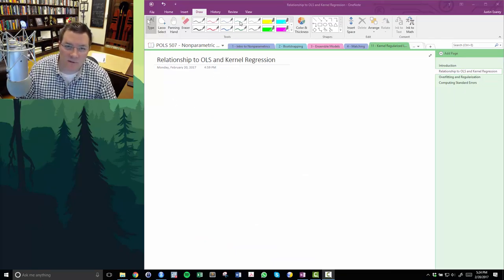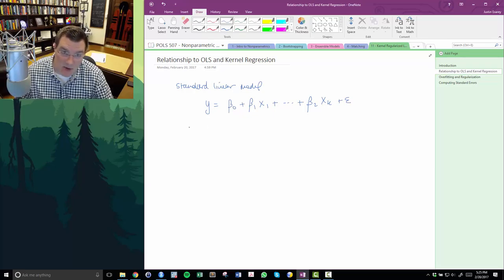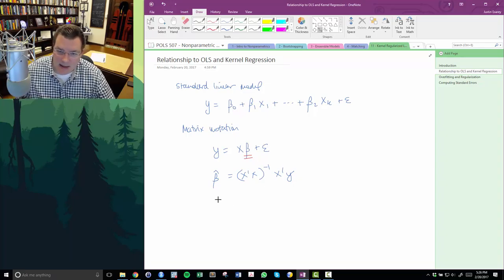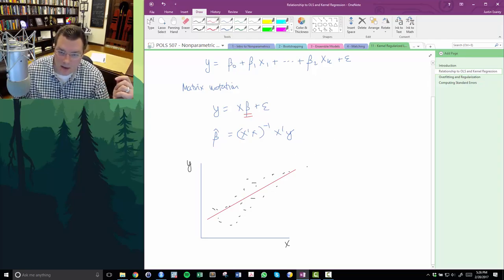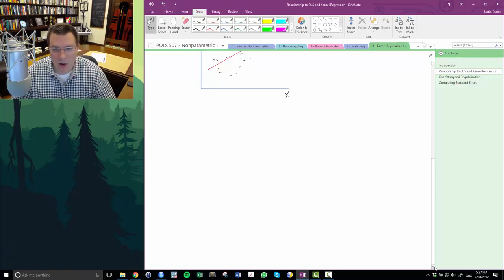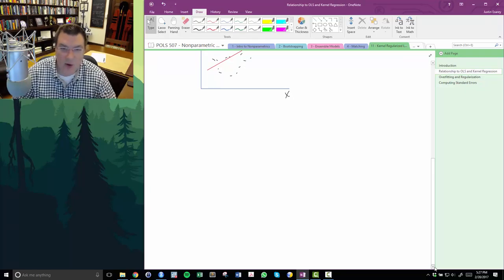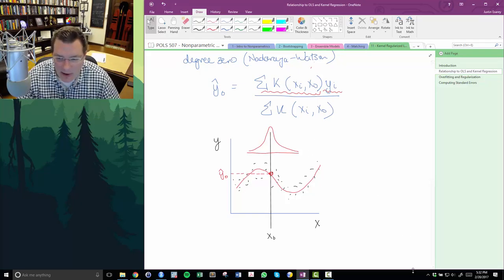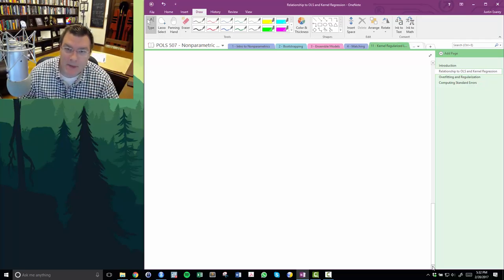Kernel Regularized Least Squares (updated)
A lecture on Kernel Regularized Least Squares (Hainmueller and Hazlett 2014). Recorded 2/20/2017.